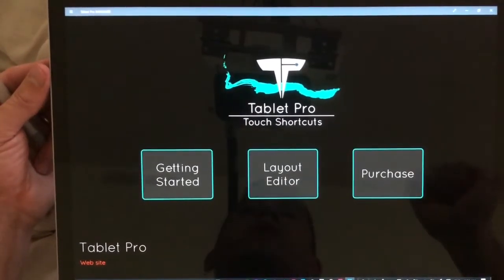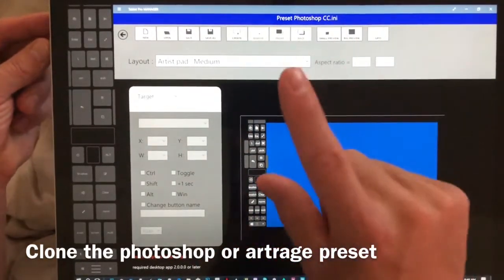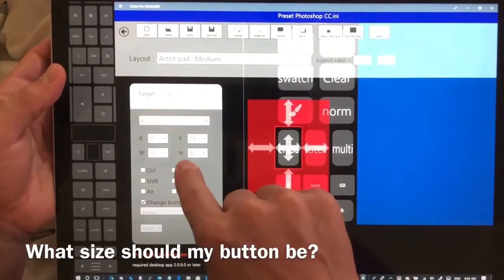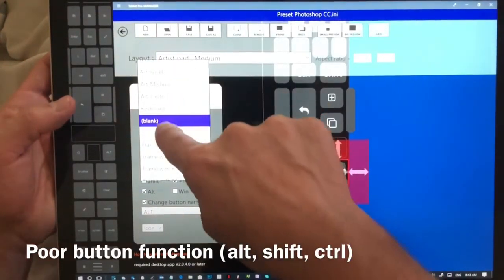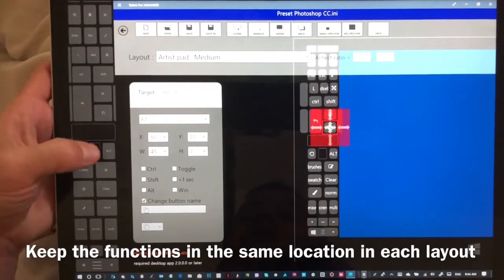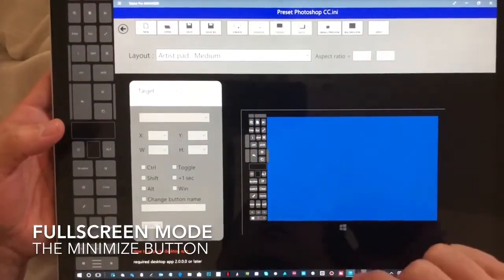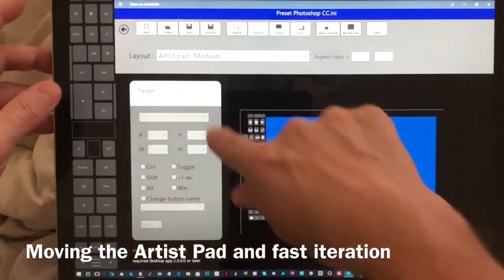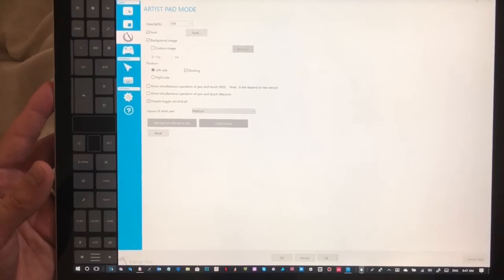Tablet Pro Layout editor 2018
Beginner and advanced training for the layout editor of Tablet Pro advanced touch software. Add hotkeys, on screen keyboard shortcut buttons, virtual trackpad and pinch to zoom.